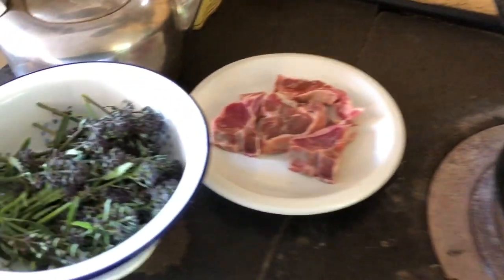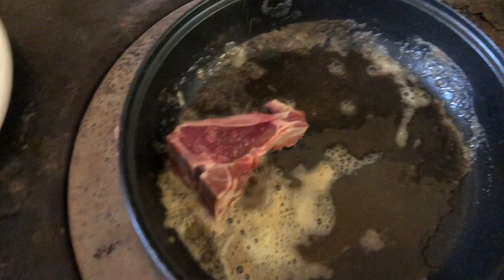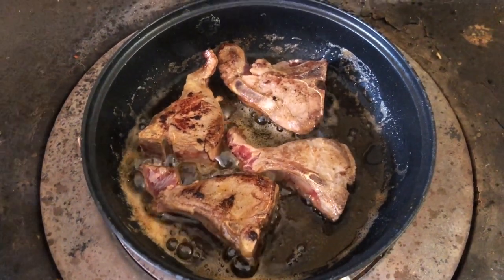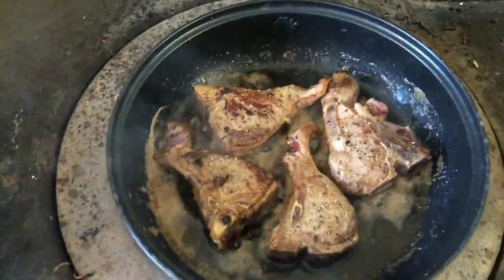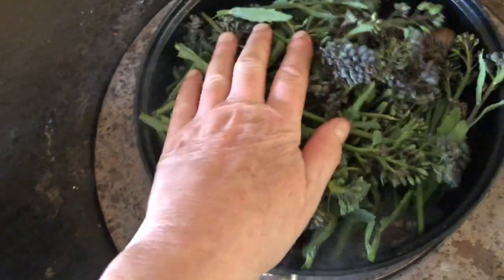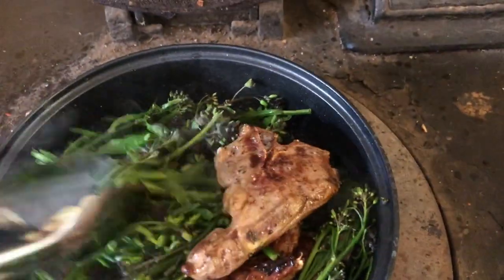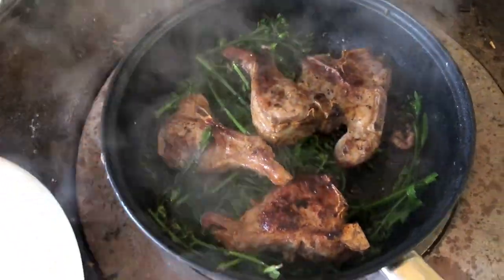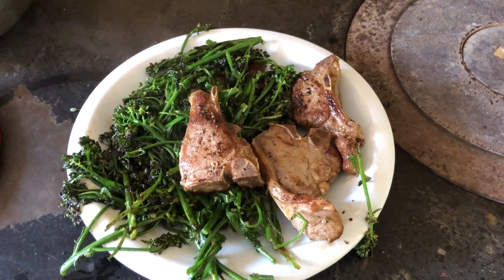Cooking on Aga: Slow grown food & fast food to cook, under 5 minutes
Very simple whole food ingredients cooked in 5 minutes:
Lamb chops
Purple sprouting broccoli
Butter, salt & pepper
Lambs takes about 14 months to plan, if you include breeding of ewes.
Purple sprouting broccoli takes a year to grow. I am planting next years harvest now.